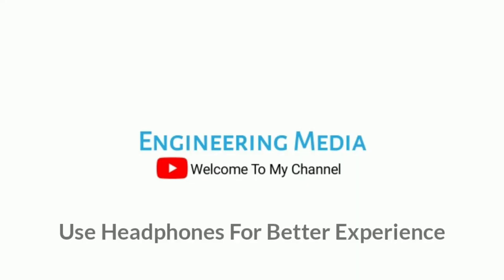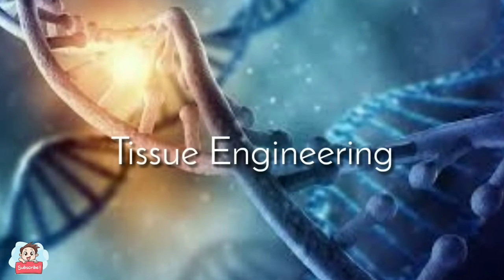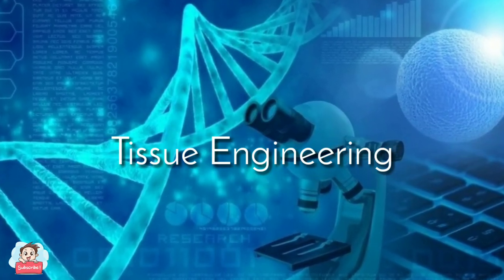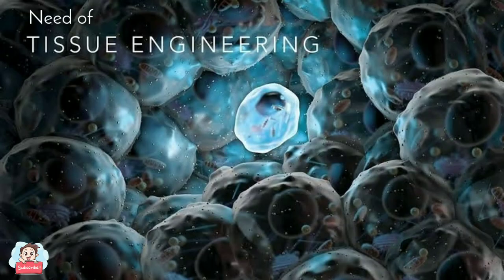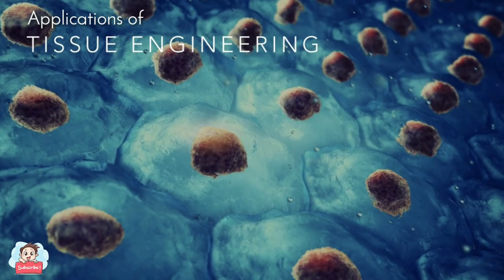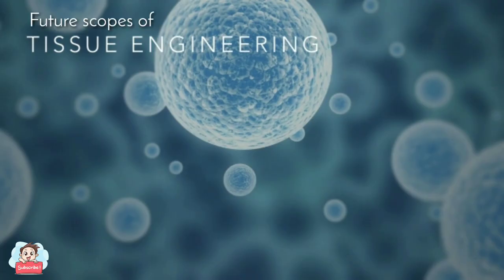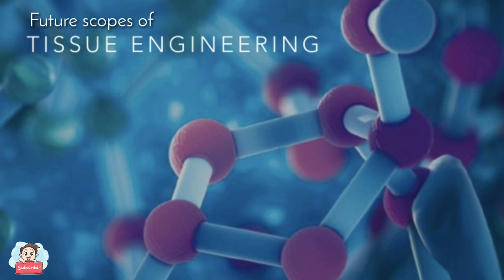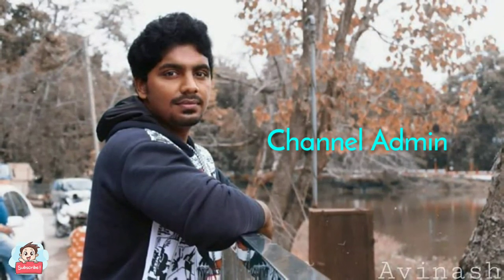What is Tissue engineering|Tissue engineering Needs,Application,Future Scopes|Engineering Media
Follow me personally on Instagram😉

Any suggestions to improve my Channel and promotions purposes